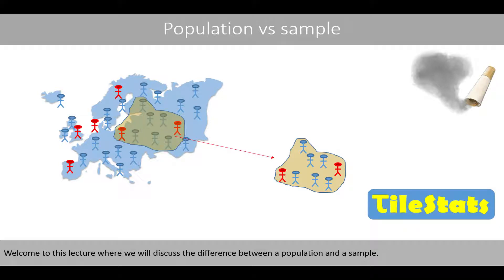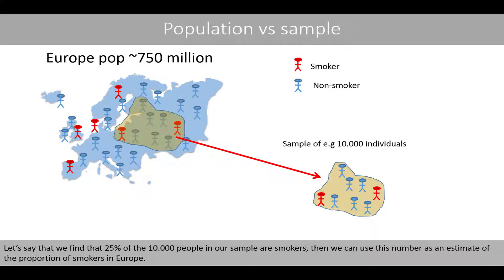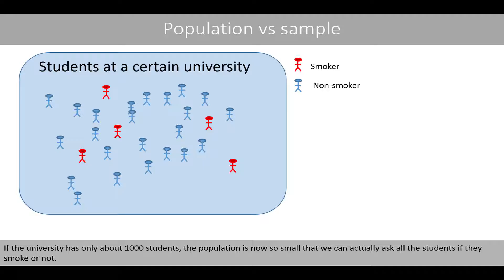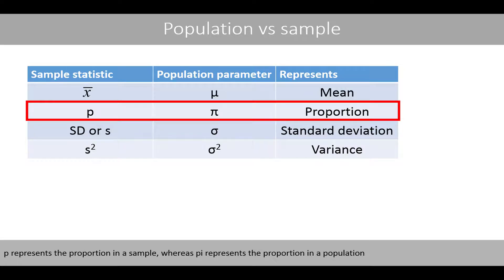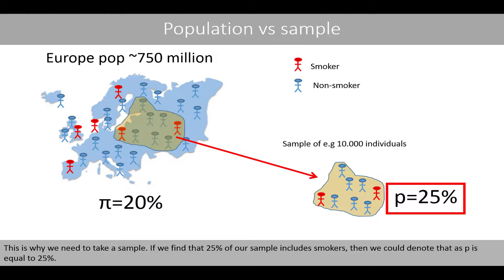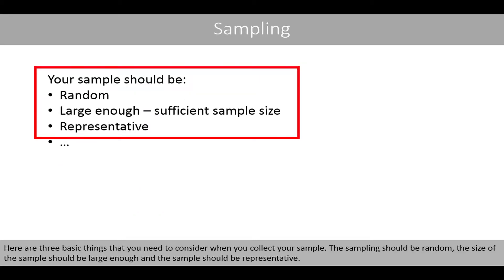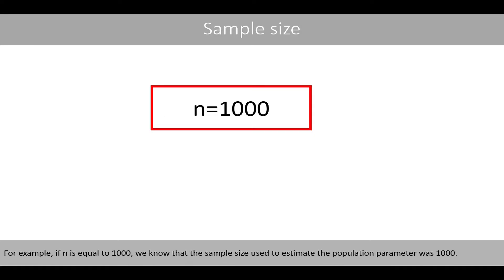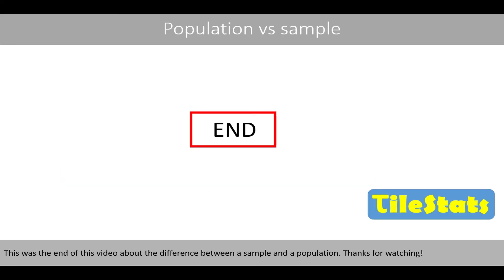Population vs Sample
In this first video about statistics, we will discuss the difference between a population and a sample.